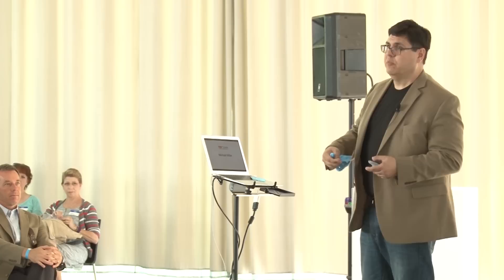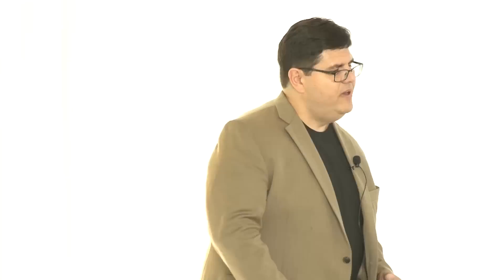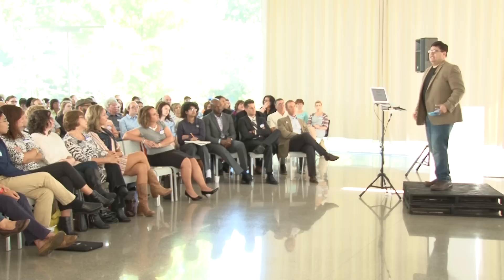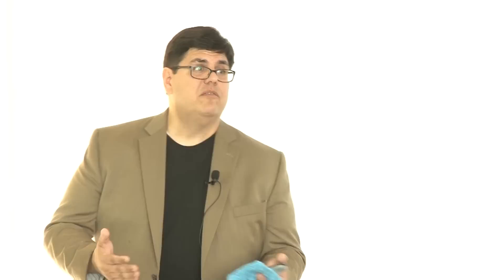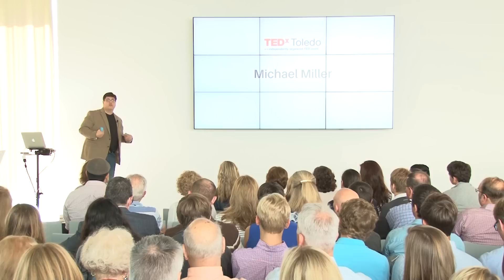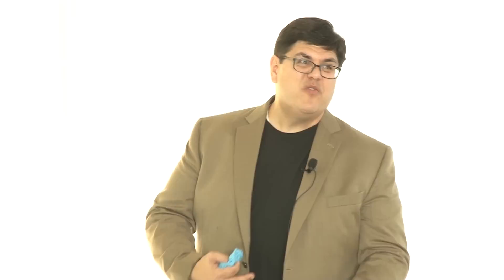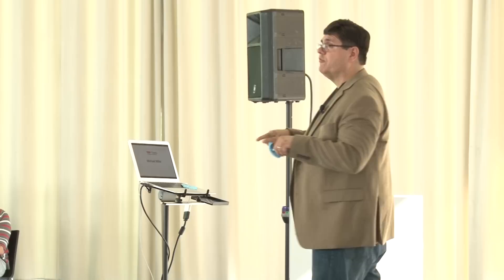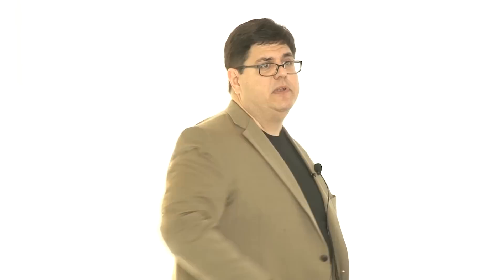Death Epiphany | Michael Miller | TEDxToledo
Director, News and Community Content at United Way of Greater Cleveland. Former Editor in Chief at Toledo Free Press.